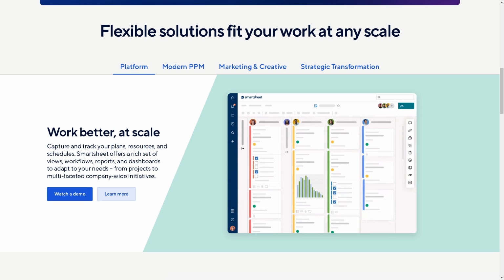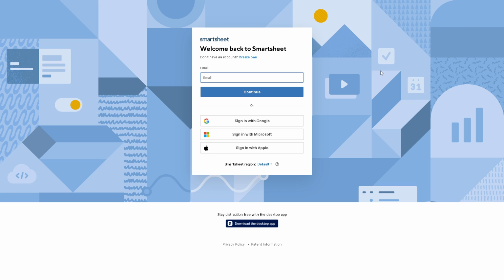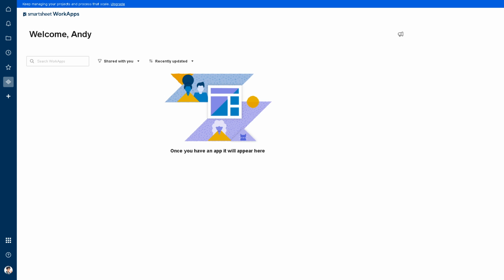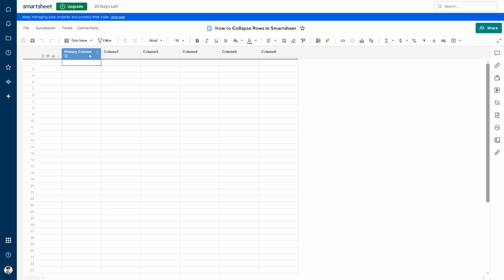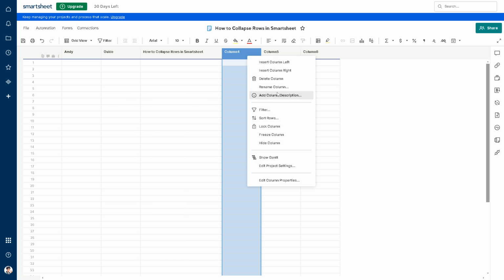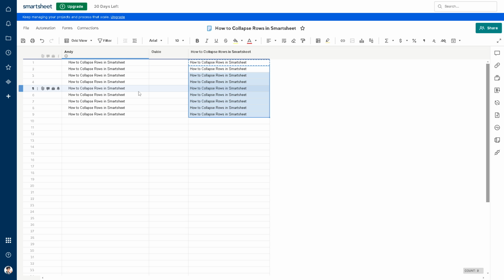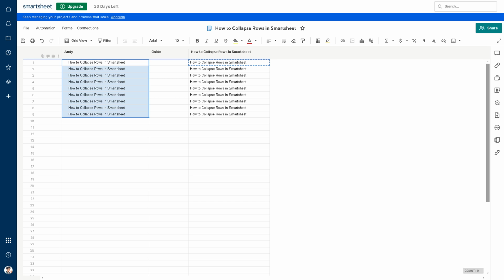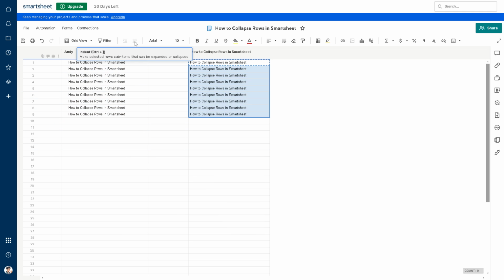How to Collapse Rows in Smartsheet (Full 2024 Guide)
In today's video we cover smartsheet,how to collapse rows in smartsheet,how to use smartsheet,smartsheet how to,how to make collapsible rows in smartsheet,how to hide rows in smartsheet,smartsheet tutorial,how to group rows in smartsheet,how to use smartsheet for project management,how to add drop down column in smartsheet,smartsheet collapse all rows,collapsible section in smartsheet,smartsheet project management,smartsheet beginners guide,smartsheet training